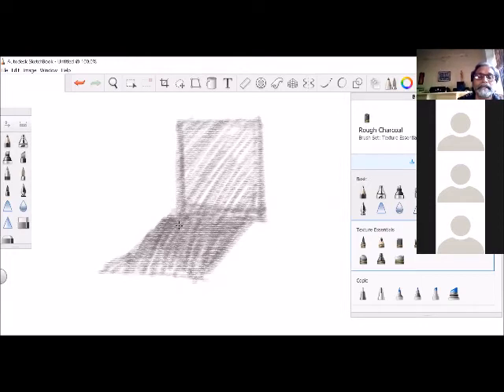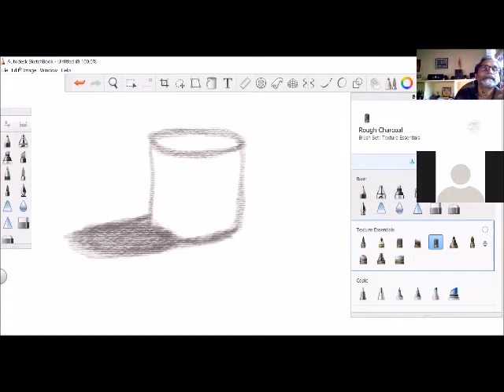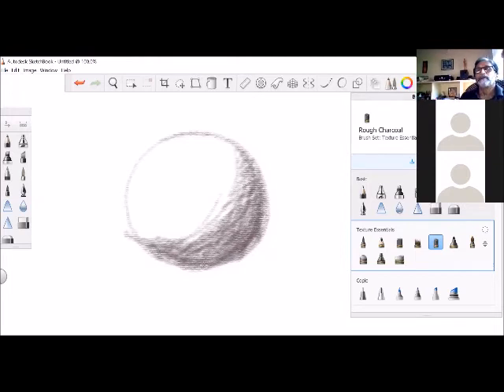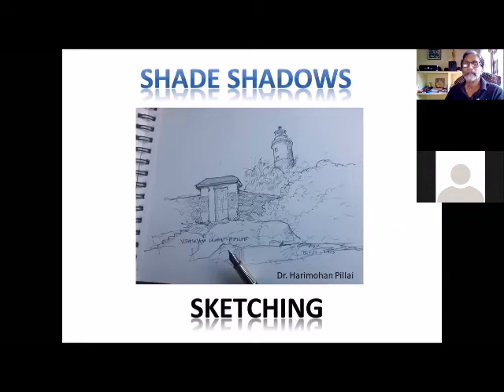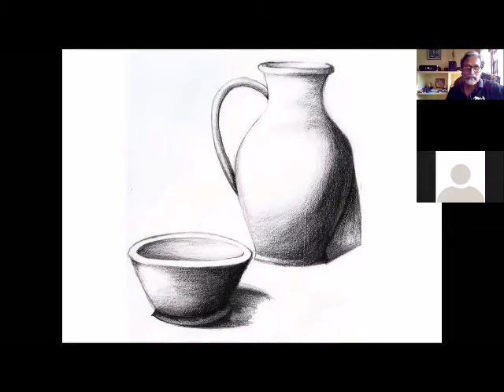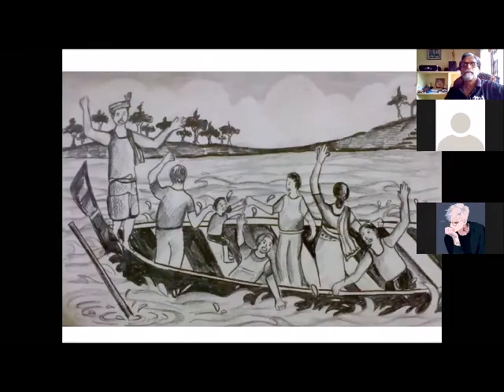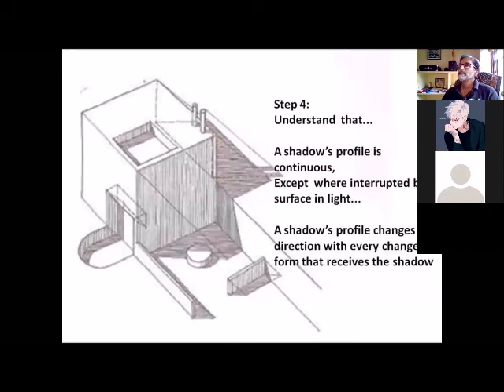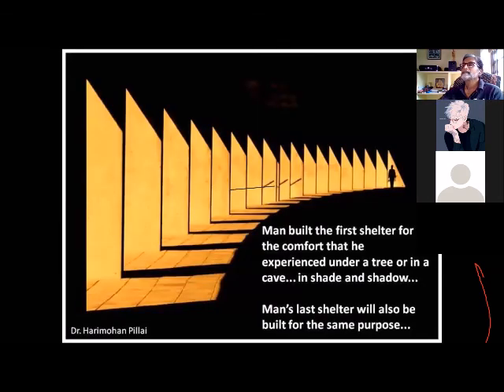Shade Shadows and Sketching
Fundamentals of sketching techniques